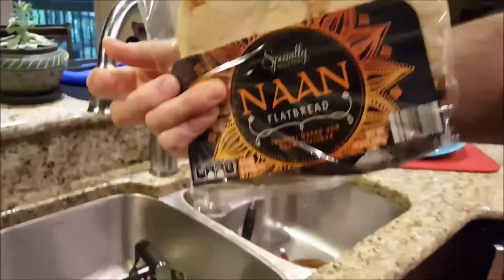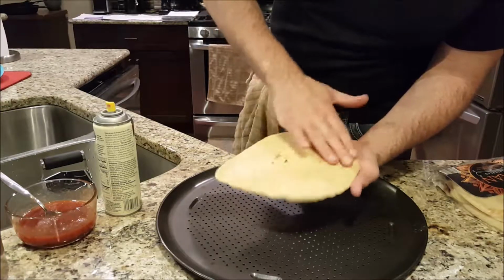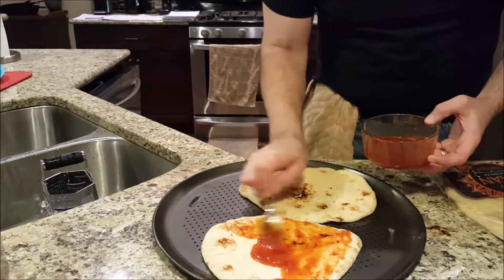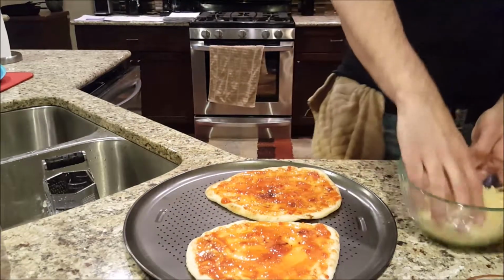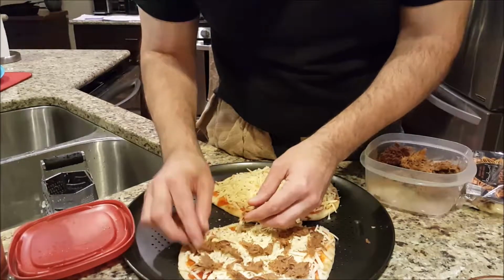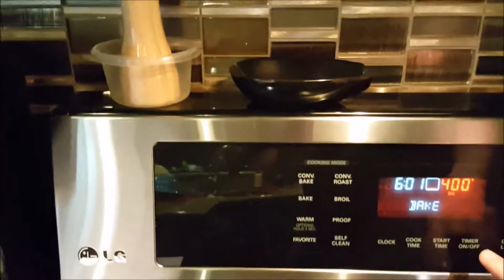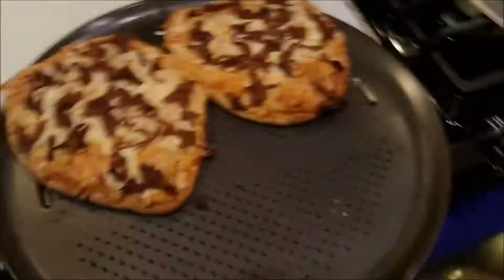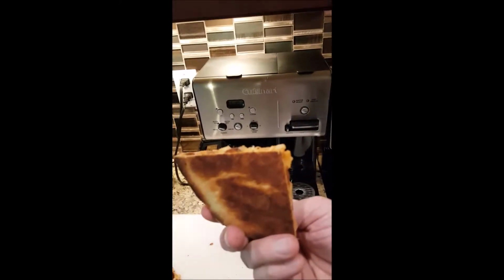Flatbreads using Left over Korean Pork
Quick Flat bread Pizza using left over Korean Pork